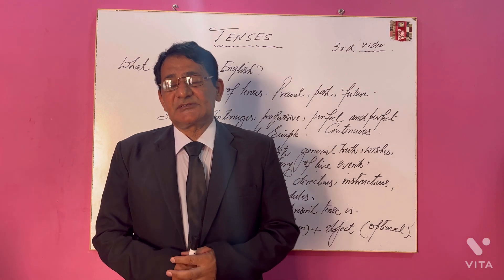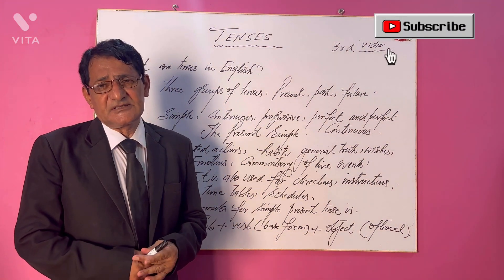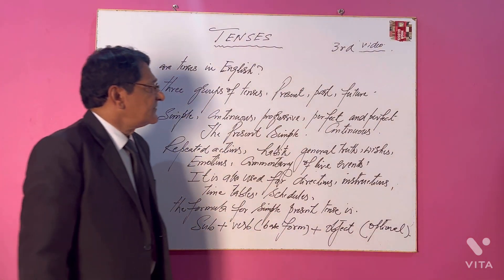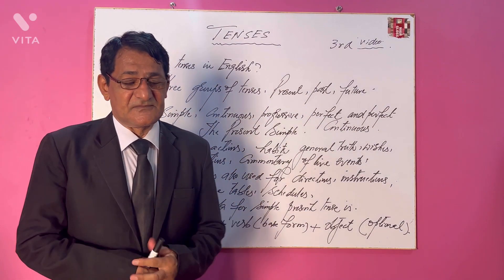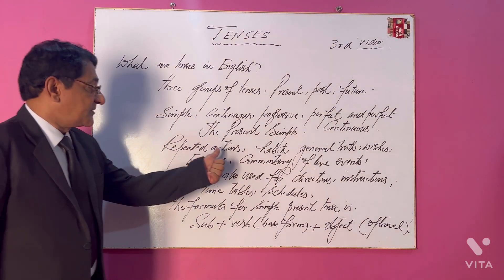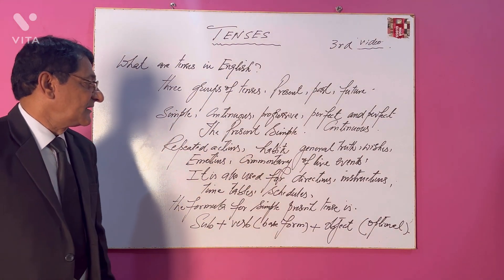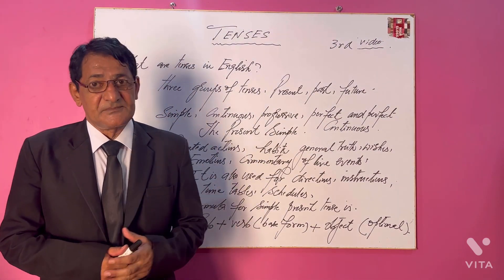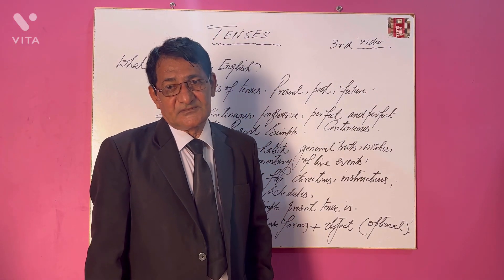General talk about tenses.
Tenses form the back bone of English language .
The tense which is most appropriate should be used else the statement or the question would express some thing irrelevant .
Correct use of tenses implies the use of correct form of verb.
Each tense indicates the connection between two or more time periods or the exact time an activity was performed.
We can express different things by simply changing the tenses .